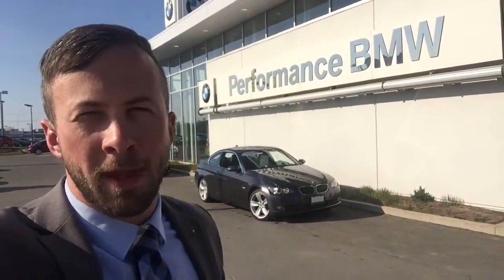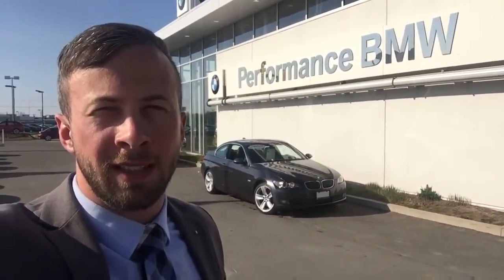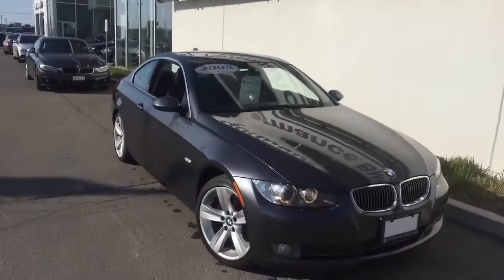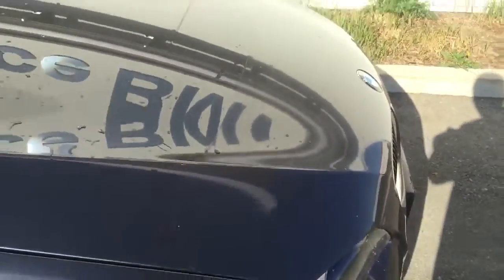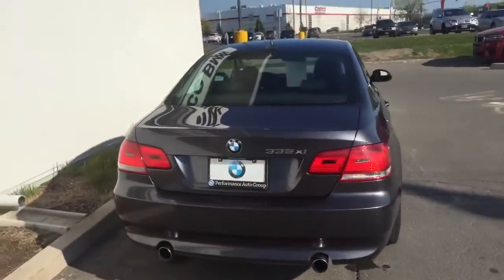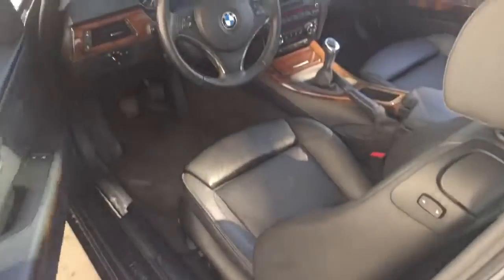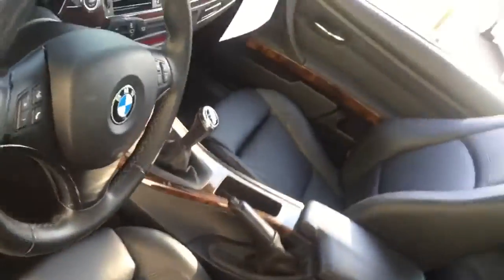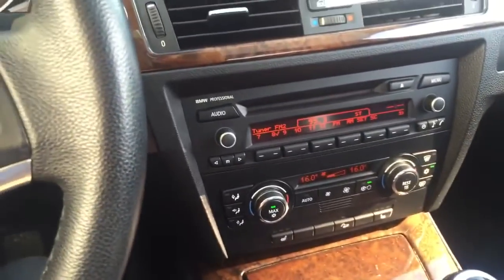2008 BMW 335i xDrive for Theresa - Adam Flynn Performance BMW